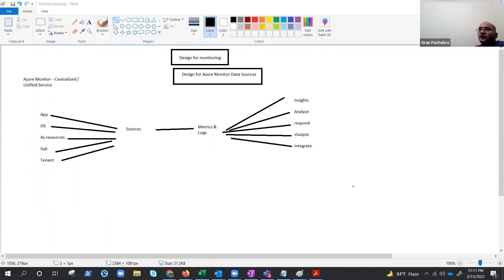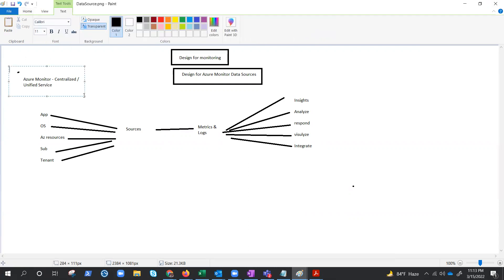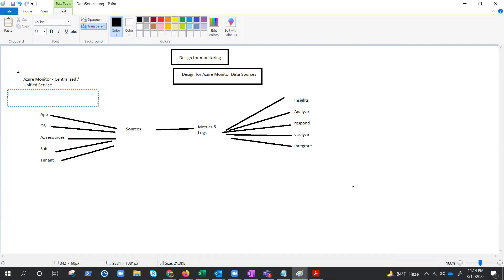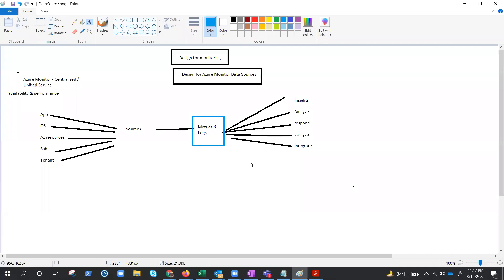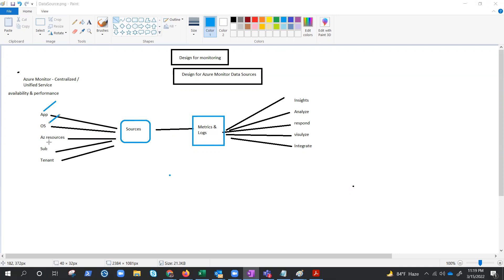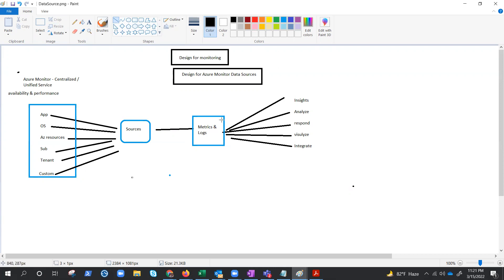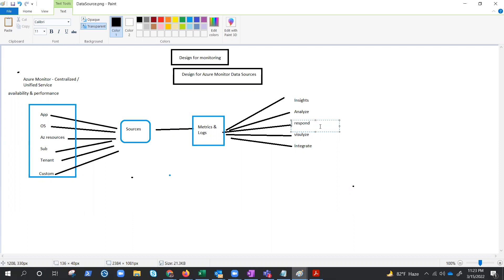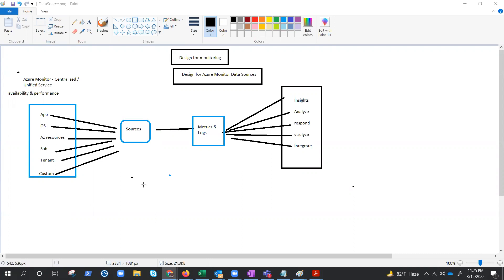(AZ-305) Design for Monitoring : Part-1